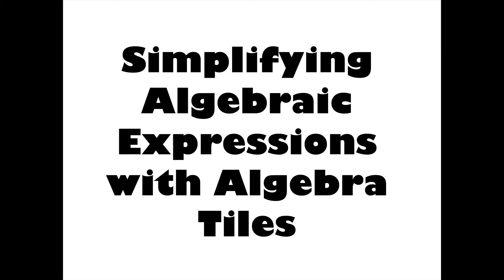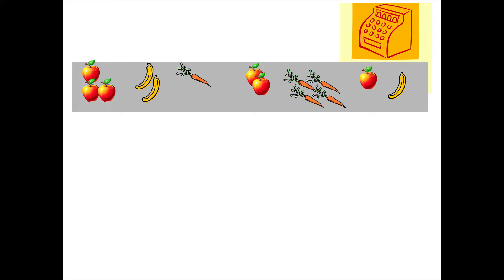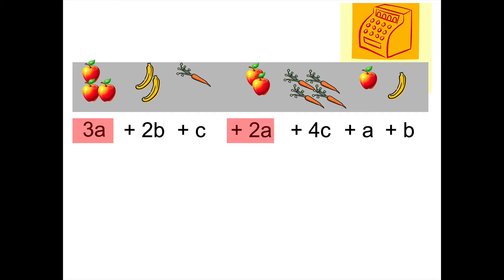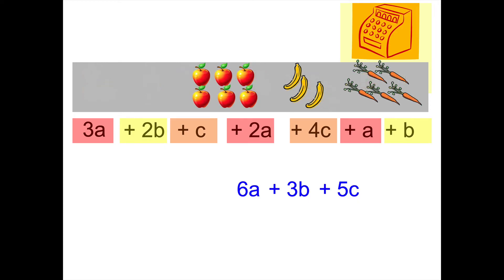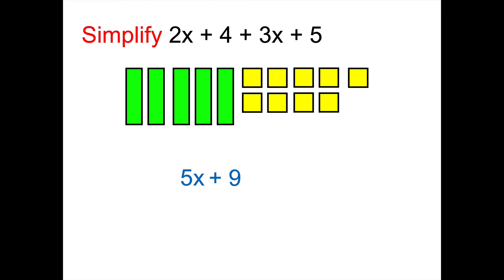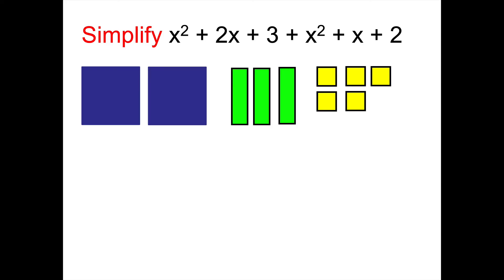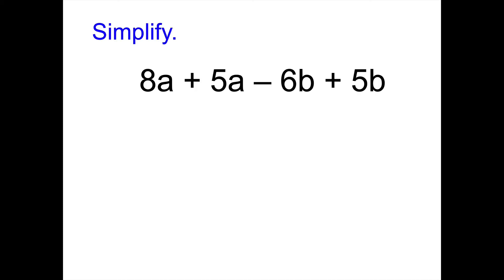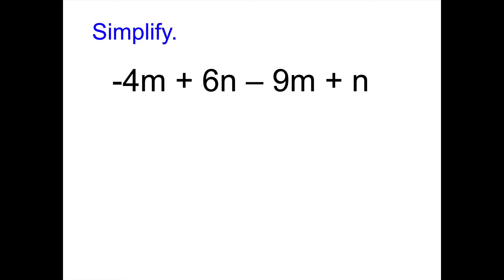Simplifying Algebraic Expressions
We will discuss Simplifying Algebraic Expressions using algebra tiles.
Then we will look at a shortcut using highlighters to color terms with the same variable the same color.